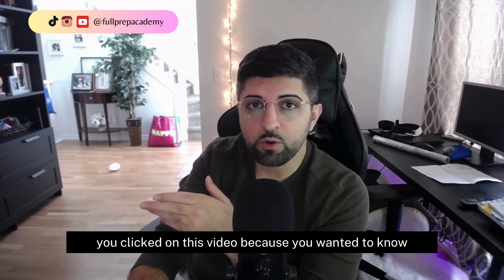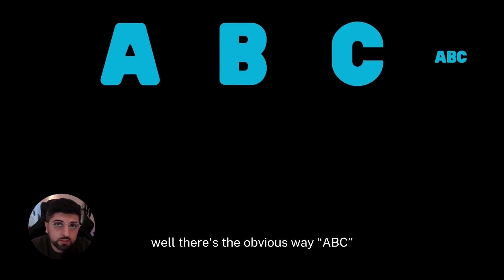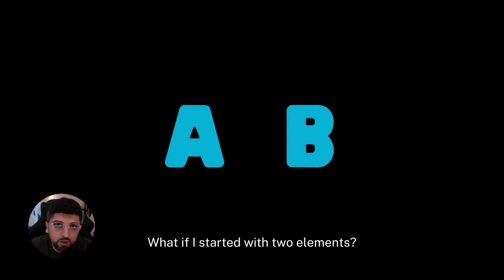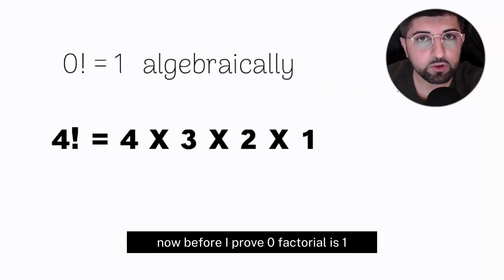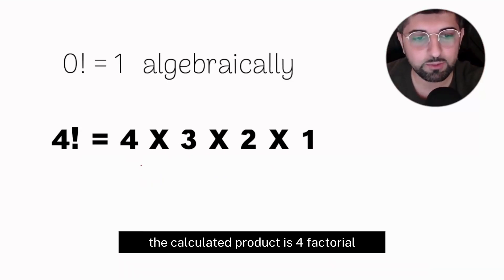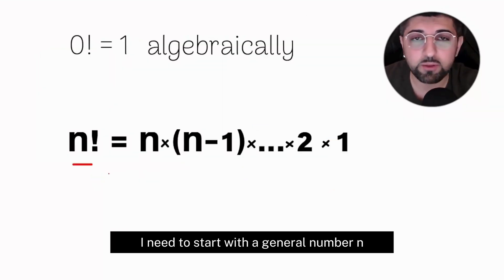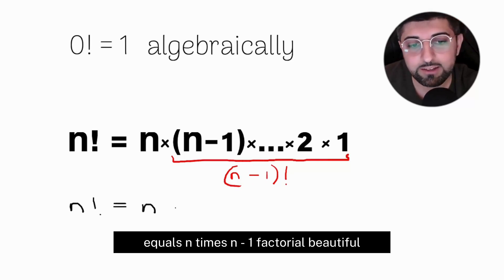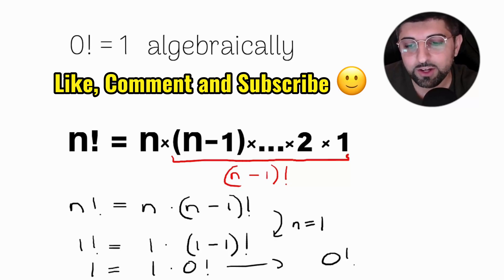The Best Way to Show 0! = 1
Delve into the fascinating world of mathematical proofs with our latest video, where we tackle the intriguing question: "Why is 0! equal to 1?"

In this comprehensive exploration, we employ both algebraic reasoning and logical insights to demystify the concept.

Key Points Covered:

- Algebraic Approach: Understand the fundamental relationship between n! and (n-1)! to reveal the mathematical foundation supporting 0! = 1.

- Logical Insight: Explore the logic behind factorials and how 0! represents the number of ways to arrange zero items, providing a unique perspective on the result.

Educational Value:

- Enhance your algebraic skills with a step-by-step breakdown of the proof.
- Develop a deeper understanding of mathematical logic and its application to factorial concepts.
- Gain confidence in handling mathematical proofs and logic-based problem-solving.

Why Watch?

- Uncover the simplicity and elegance behind the seemingly perplexing statement 0! = 1. Whether you're a student seeking clarity or a math enthusiast hungry for knowledge, this video provides a clear and concise explanation.

- Join the mathematical discourse in the comments section and share your thoughts on the proof. Have other math concepts you'd like us to explore? Let us know, and together, we'll unravel the mysteries of mathematics.

Optimize Your Math Journey:
- Unlock the secrets of mathematical proofs with this insightful video.
- Strengthen your foundation in math and boost your problem-solving skills with our easy-to-follow explanations.